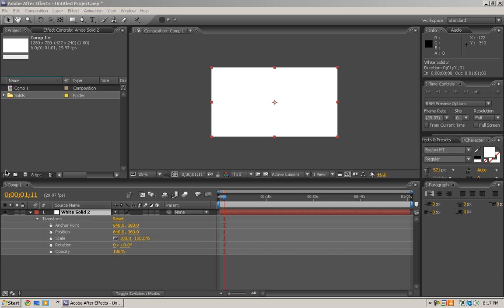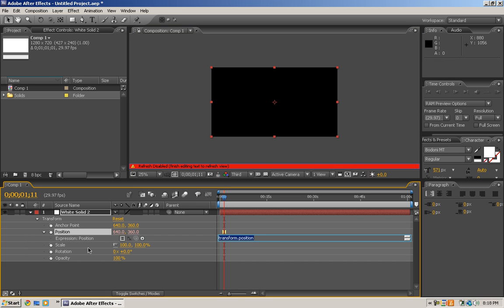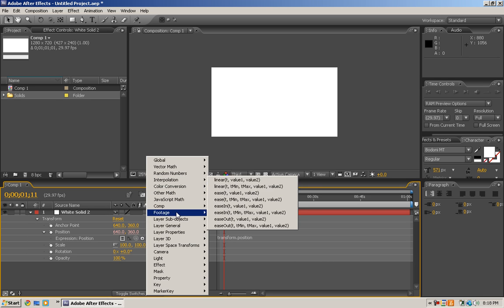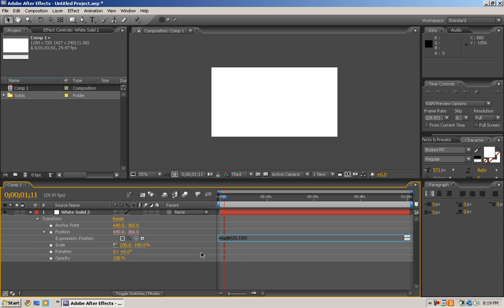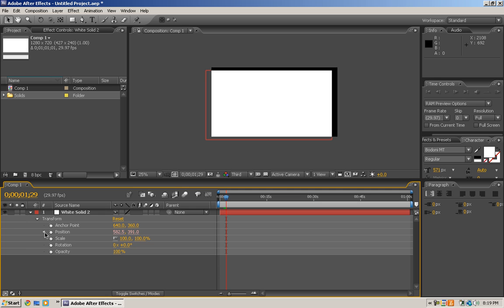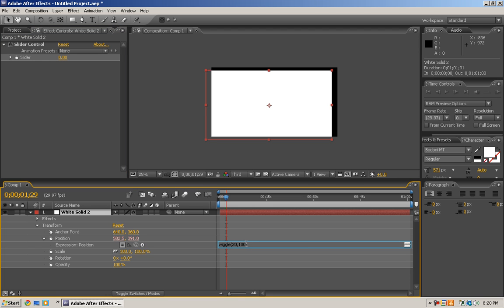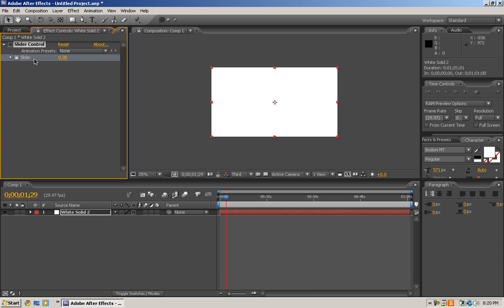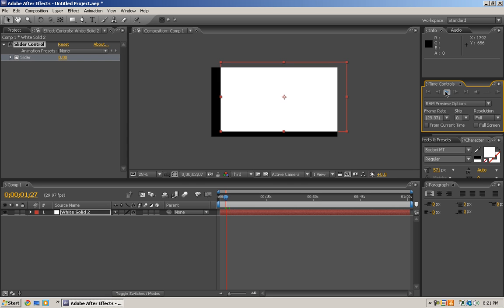the basics of expressions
today on teckcode where going over the basic's of keyframing, on one part i didnt mean to say frames i meant pixels. please visit my web